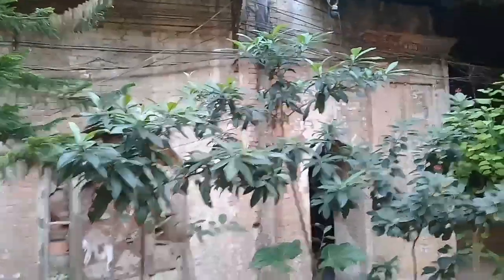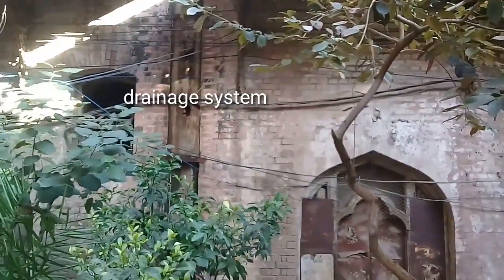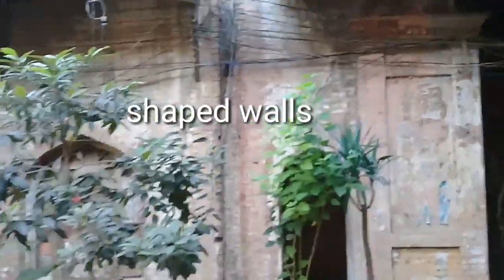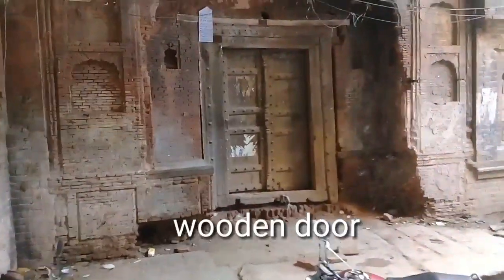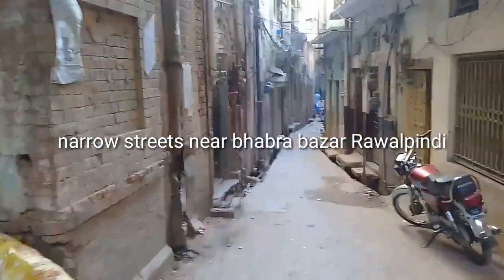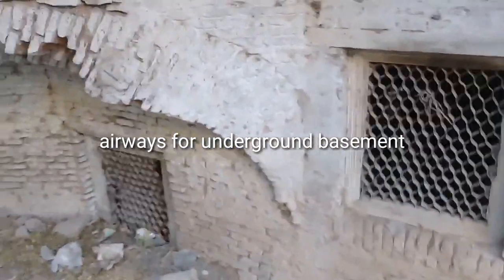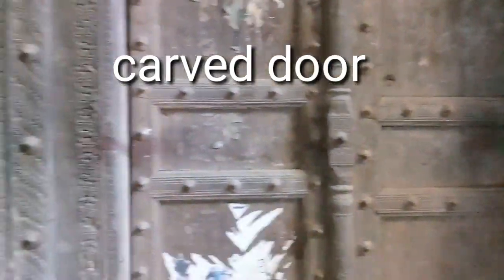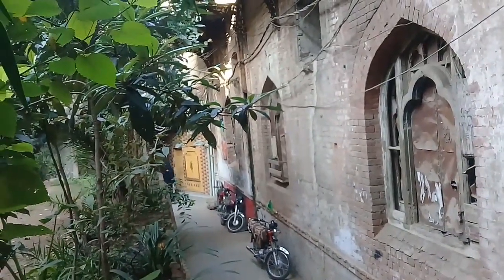Sardar sojan singh haveli Rawalpindi in a critical condition|| singh haveli in bhabra bazar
The historical building was built by Sardar Rai Bahadur Sujan Singh,. He was a wealthy timber merchant to house his family some 131 years ago. He used sagwaan wood I construction of this haveli. Its foundation stone was laid in 1890 and was completed in three years. The 24,000-square feet building. It  has four storeys and 45 rooms. Four of its large halls have Victorian style furniture. Carving furniture was used. Door's carvings have still remained.

It was splendid building of Rawalpindi. The building had a regular British-style dance room where musical gatherings took place regularly. A big courtyard is also there, and the entertaining musicians were given accommodation in a part of the mansion.

This splendid  building is a beautiful blend of Sikh culture and Mughal and European architecture.There are two portins. The two portions of the building are connected by a beautiful steel bridge while the walls, floors, and rooms were adorned with exquisite murals besides precious wood chandeliers.

By discussing more , the building has a separate water supply system and sewerage system which is still in good condition. At that time, families from the surrounding areas used to come to visit the mansion from far and wide. After portion, it was used by Kashmiries families.